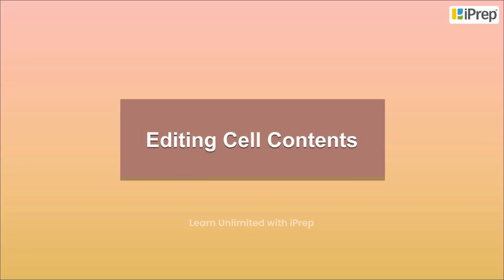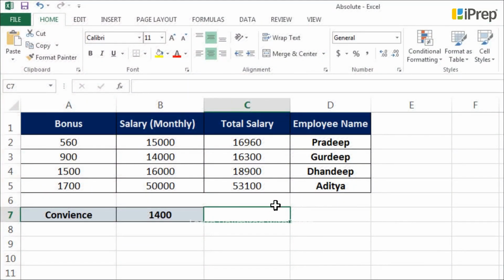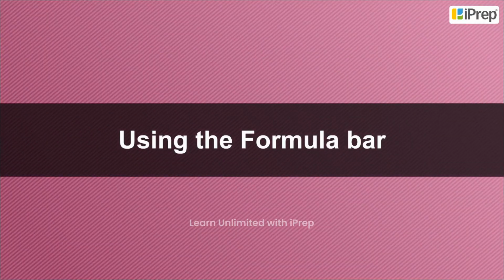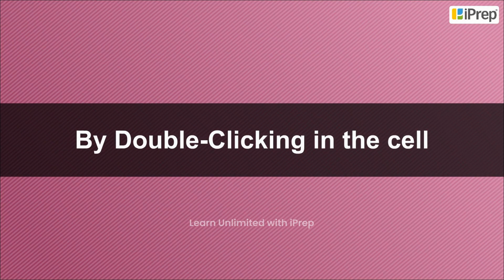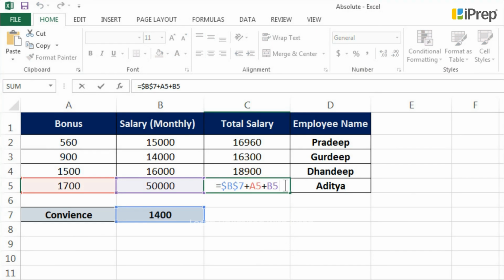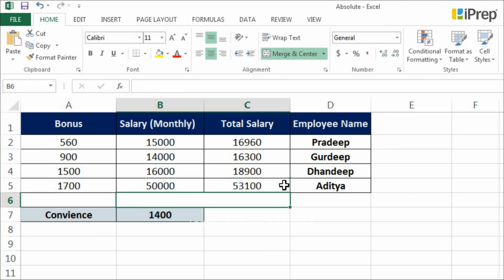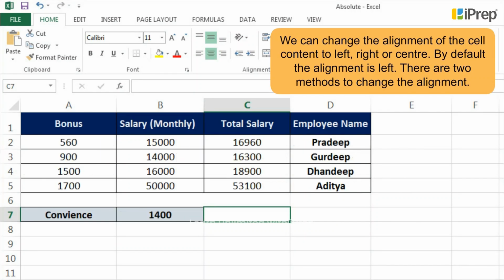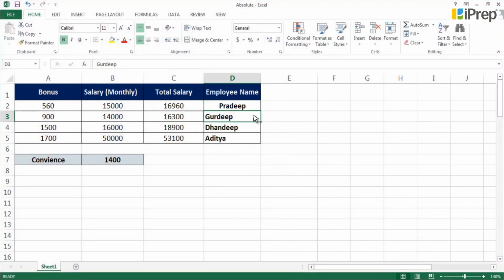Editing Cell Contents | Electronic Spreadsheet-Excel | Computer | Class 5th | iPrep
In this video, we have explained Editing Cell Contents, an important concept in the chapter, Electronic Spreadsheet-Excel from Computer  for Class 5th.
iPrep offers rich and comprehensive learning content for Nursery to 12th including:
- Chapter-Wise Assessments
- Syllabus Books
- Notes
- Simulations
- Co-curricular Courses
- Career Orientation